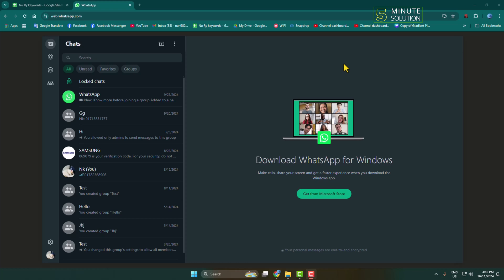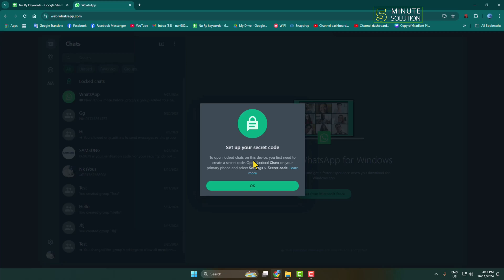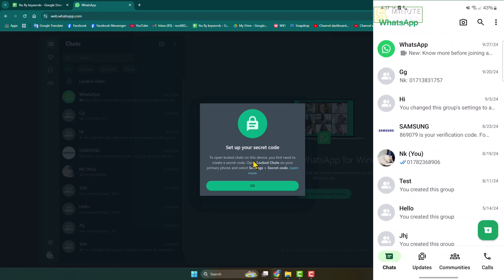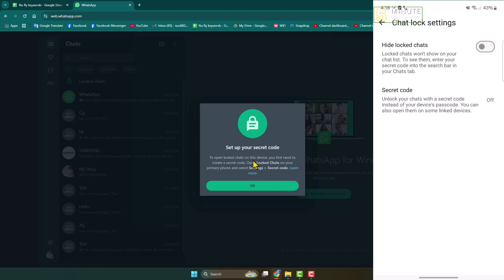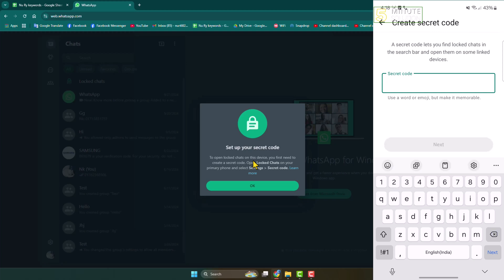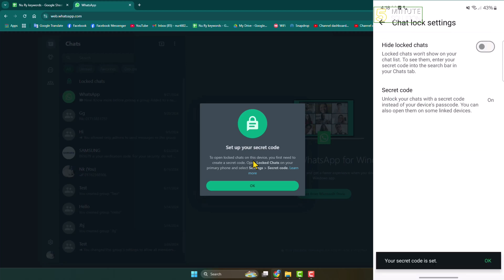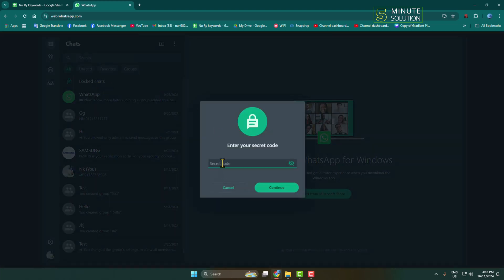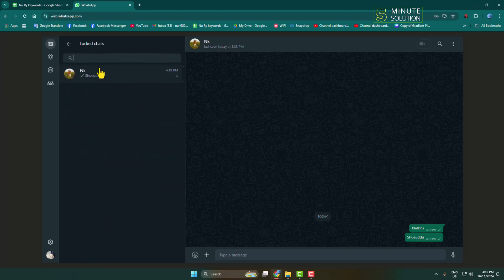How To View Locked Chats in WhatsApp on PC?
Learn how to use the WhatsApp Chat Lock feature on the web version. Follow the step-by-step guide to enhance privacy and protect your private conversations.

Can we see locked chats in WhatsApp Web?
Can I view WhatsApp messages on PC?
How can I open WhatsApp chat in PC?